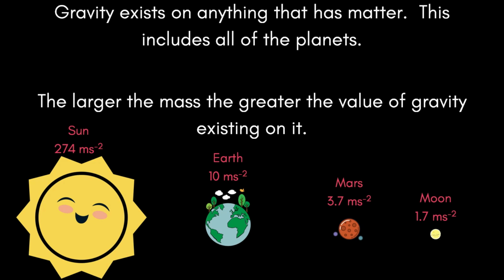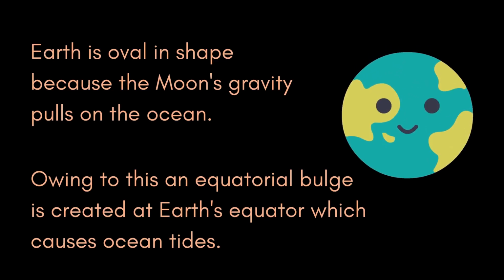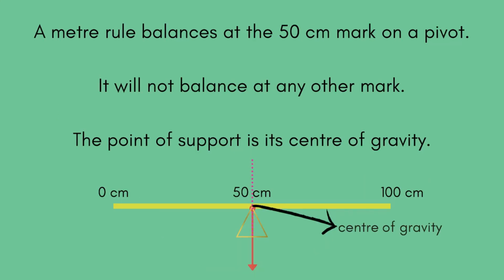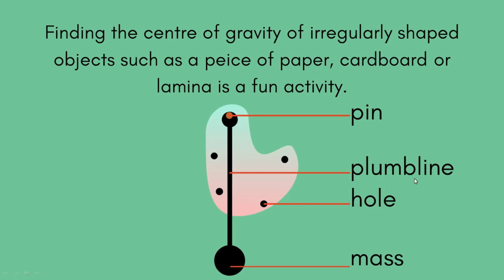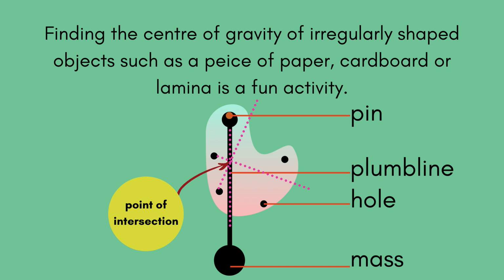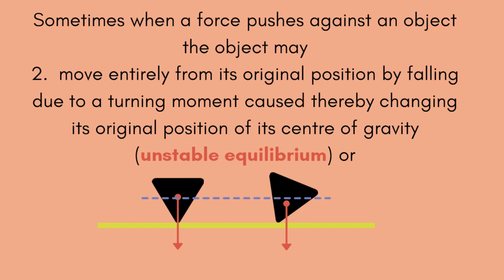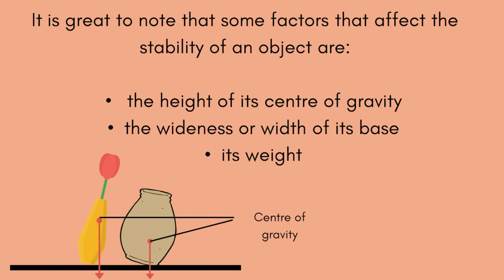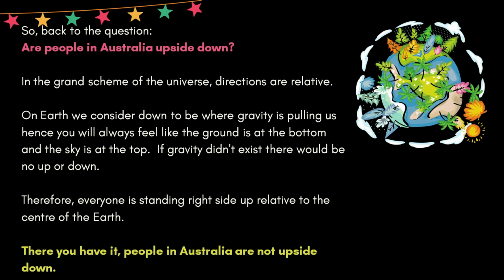30 Days of Physics - Day 5 (Gravity)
Keep on striving students.  Five days in!

Learn about gravity today with this 5-minute video.

to test your knowledge by answering worksheets.